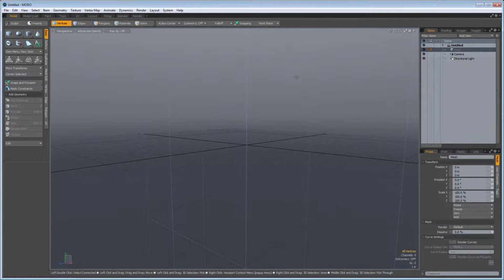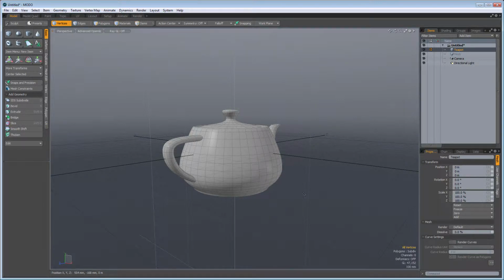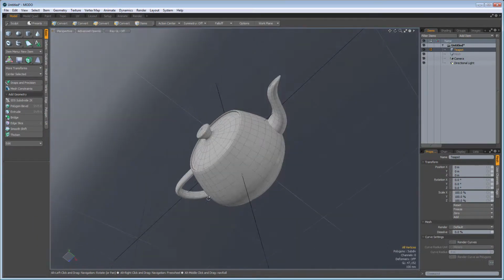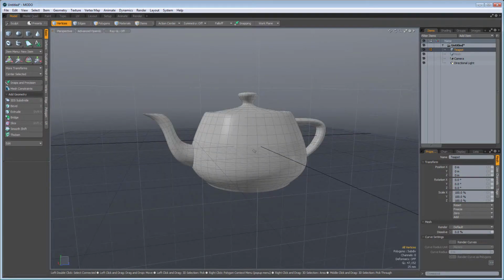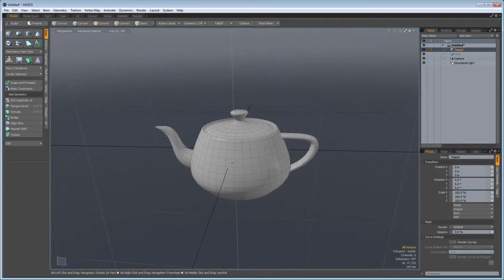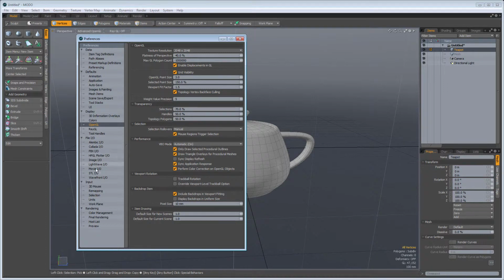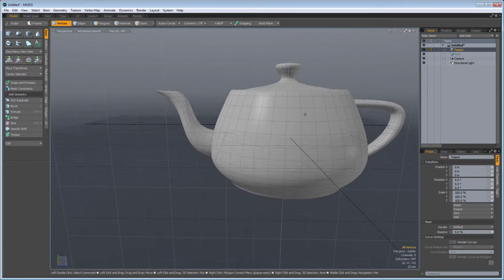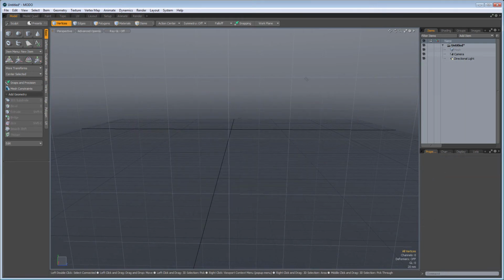Using MODO with 3ds Max Navigation